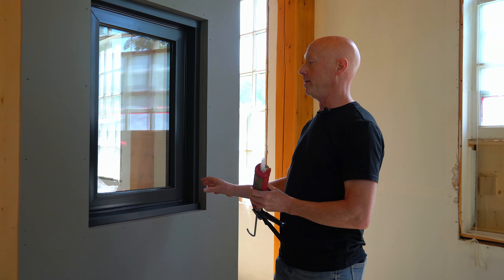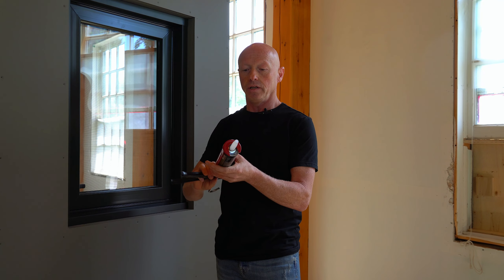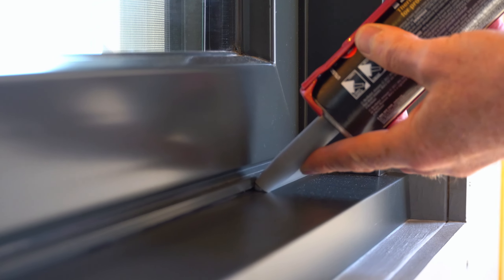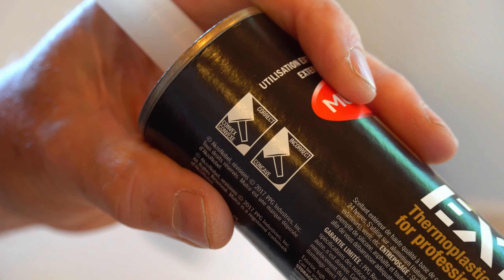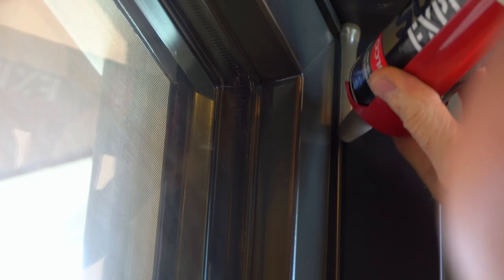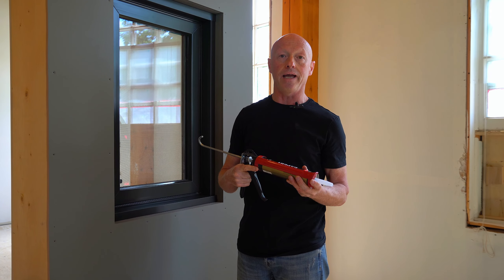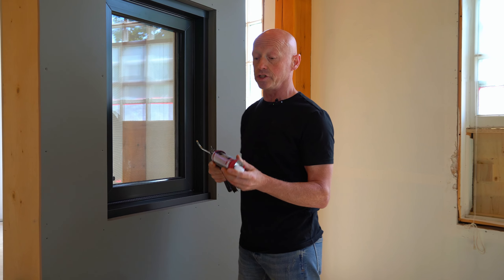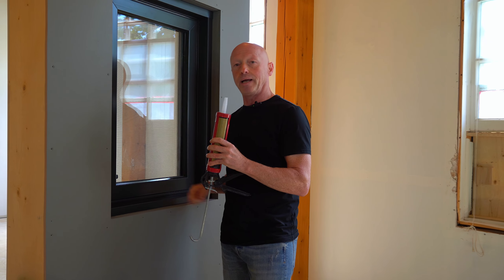Silicone vs. Thermoplastic: Which Window Caulking is Best?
In the Greater Toronto Area and Central Ontario, selecting the right window caulking is essential for a durable, high-quality installation. But just as important is choosing a local window installer who understands which type of caulking to use for your specific needs. In this video, we break down the various types of window caulking, from silicone to thermoplastics, and highlight why expertise is crucial.

Learn how a knowledgeable installer in the GTA or Central Ontario can deliver smooth, long-lasting results by using the best materials tailored to your project. Don't leave your window installation to chance—find out why professional expertise is the key to getting it done right!

About Fieldstone Windows & Doors Ltd.
We specialize in providing custom window and door products and installation for homeowners across the Greater Toronto Area and Central Ontario.

Office Address:
4160 19th Avenue,
Markham, Ontario
L6C 1M2